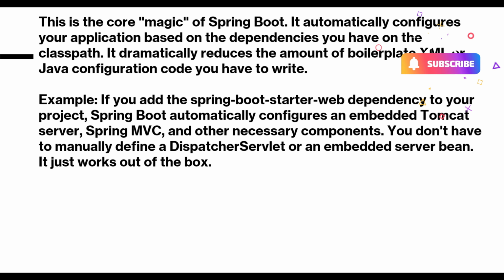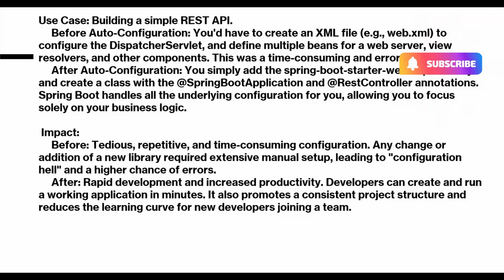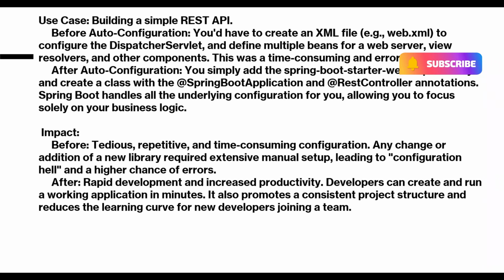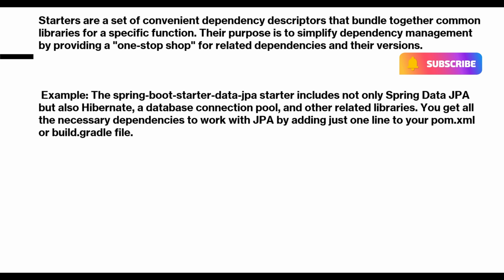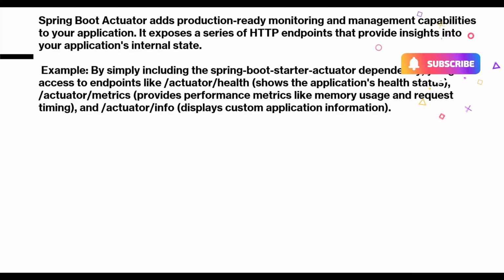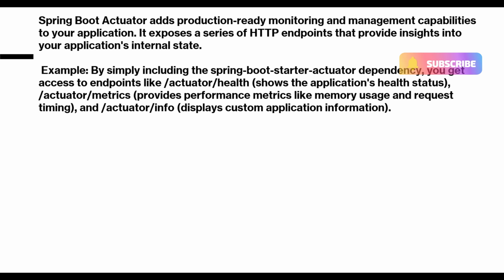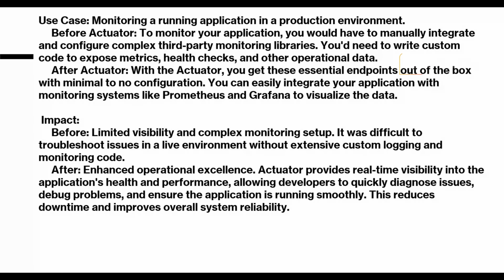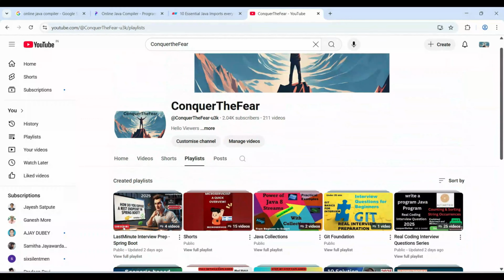Ultimate Spring Boot Guide: 3 Must-Know Features for Every Developers | conquerthefear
Top 3 Spring Boot Features Every Developer Must Know

Master the core of modern Java development with this comprehensive guide to Spring Boot's most powerful features. You'll learn about Auto-Configuration, Starters, and Actuator, and discover how these features dramatically simplify development, reduce boilerplate code, and provide production-ready insights. Ideal for both beginners and experienced developers looking to accelerate their skills. By the end of this video, you'll be able to build robust, scalable applications faster and more efficiently.

Spring Boot Starters
Java development tutorial
Spring Initializr
Spring Boot application.properties
Spring Boot Maven
Spring Boot Gradle
Spring Boot production-ready
Spring Boot vs Node.js
Spring Boot vs Django
Spring Boot performance
Spring Boot tips and tricks
Spring Boot external configuration
Spring Boot health check
Spring Boot metrics
Spring Boot live reload
Java developer skills
backend development
Java web application
how to create a Spring Boot project

What is Spring Boot and why is it so popular?
What are the key advantages of using Spring Boot?
How does Spring Boot's Auto-Configuration work?
What is the purpose of Spring Boot Starters?
Can you explain the Spring Boot Actuator endpoints?
How do I create my first Spring Boot application?
What is the difference between Spring and Spring Boot?
How do I handle external configuration in Spring Boot?
What are Spring Boot Profiles and how are they used?
What is Spring Boot DevTools and what does it do?
How do I build a REST API with Spring Boot?
How do I connect a Spring Boot application to a database?
What is the `@SpringBootApplication` annotation?
How do I secure a Spring Boot application?
What are common Spring Boot interview questions?
How does Spring Boot simplify dependency management?
How can I monitor a Spring Boot application in production?
How do I use Lombok with Spring Boot?
What is the default embedded server in Spring Boot?
How do I change the default port of a Spring Boot application?
What is the role of `application.properties` or `application.yml`?